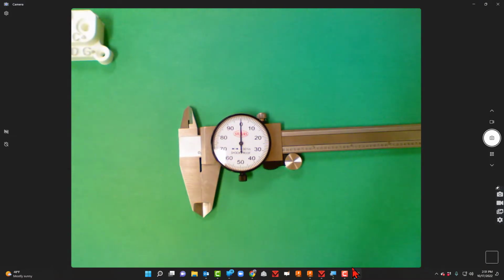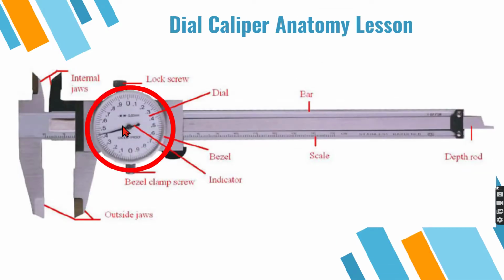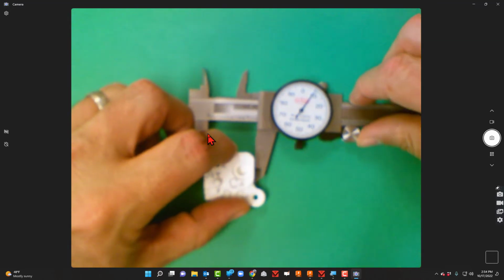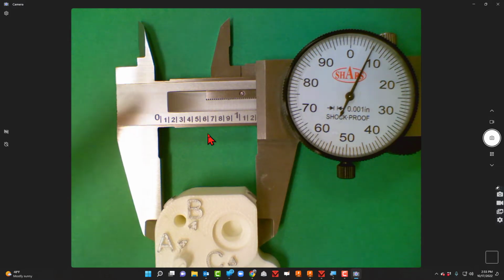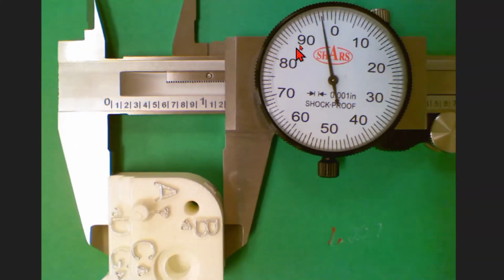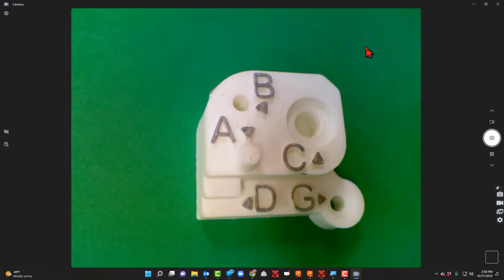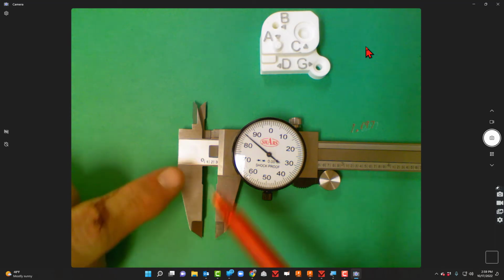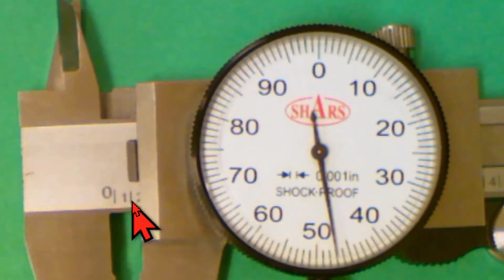Using Dial Calipers Like a Pro!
Mr. B takes viewers on an adventure about learning dial caliper usage.